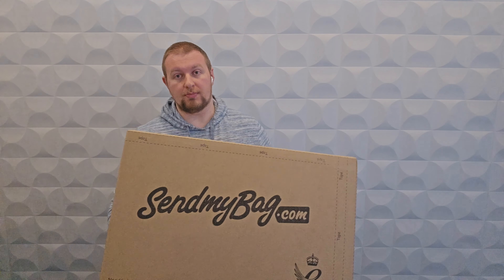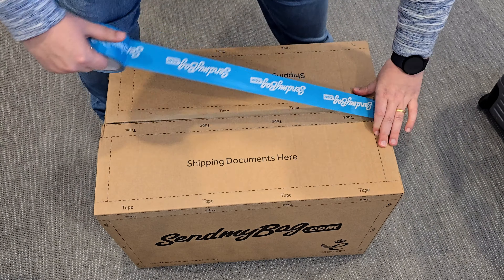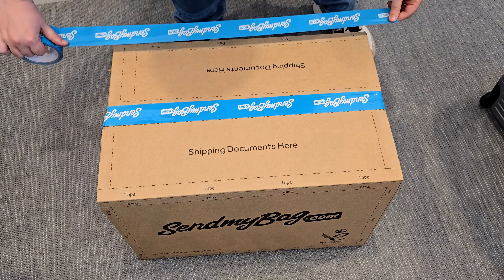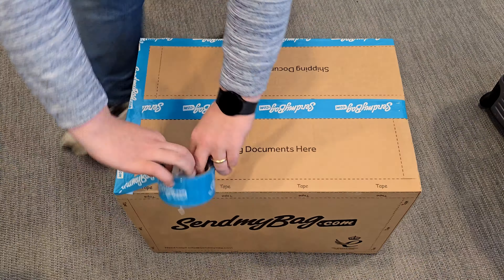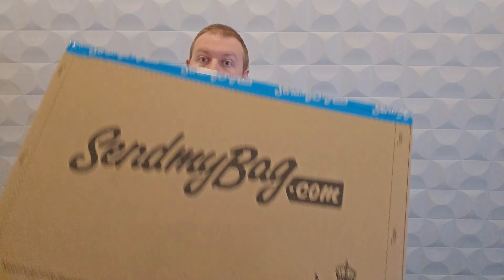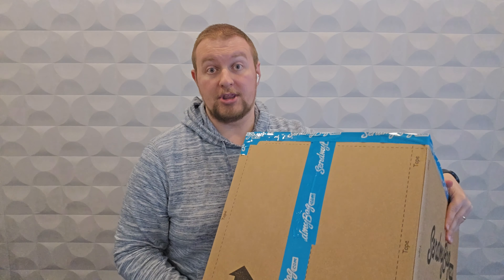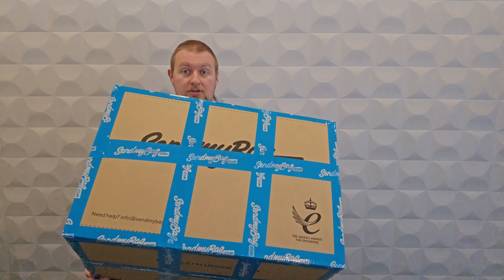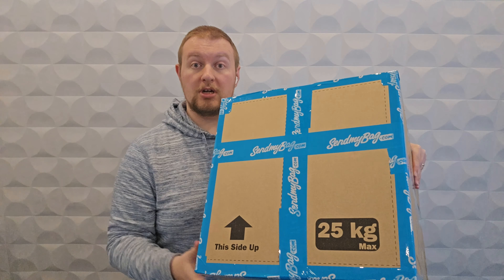Preparing Your Box For Transport - Send My Bag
When sending a box with Send My Bag, this should always be a doubled walled cardboard box, single walled boxes do not provide adequate protection. You can buy boxes from our store in packs of 5

It is important to protect the seams & edges of your box with tape and wrapping tape around your box to provide rigidity and integrity.

Protecting the contents inside your box is just as important as protecting the box itself, all contents should be securely packaged before collection takes place.

More information on preparing your cardboard box for transit can be found in our FAQs